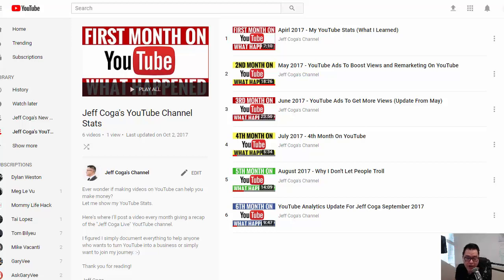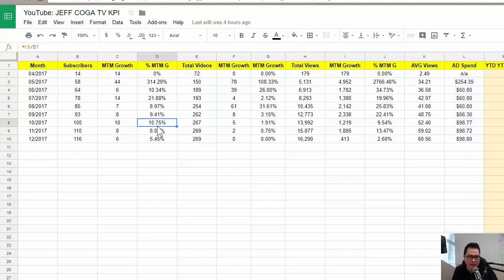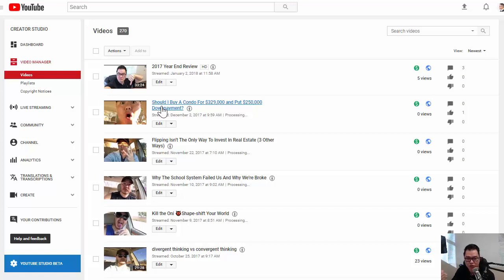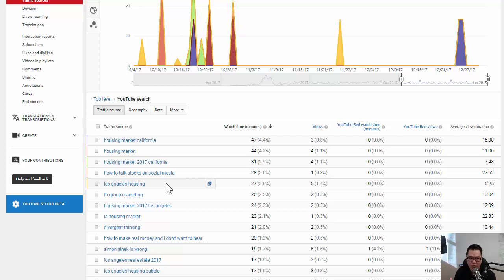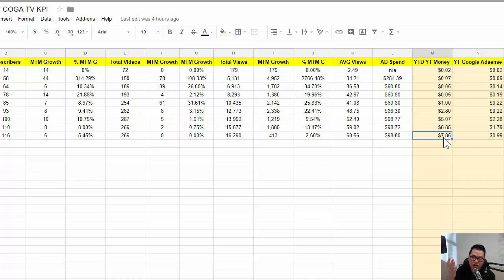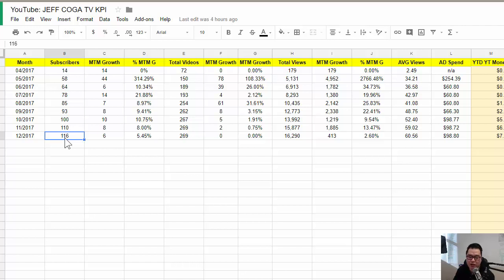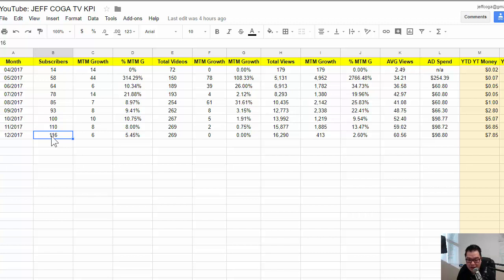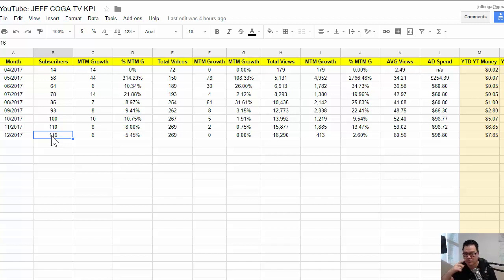YouTube Analytics Update For Jeff Coga Oct, Nov, and Dec 2017